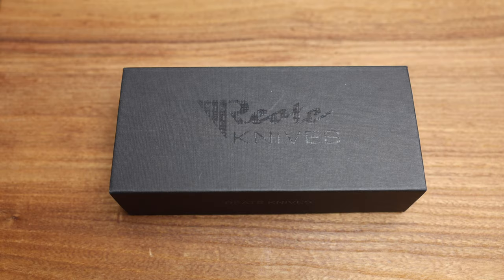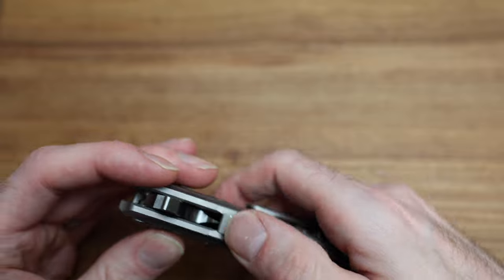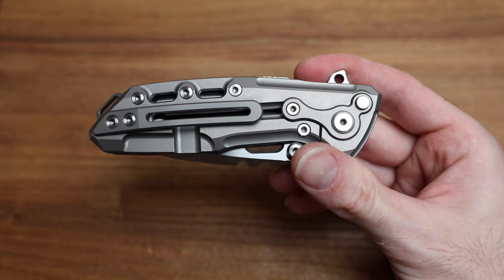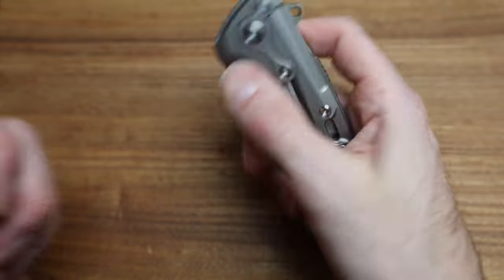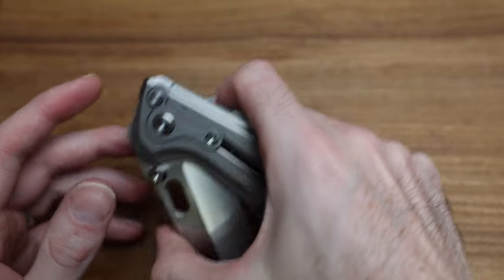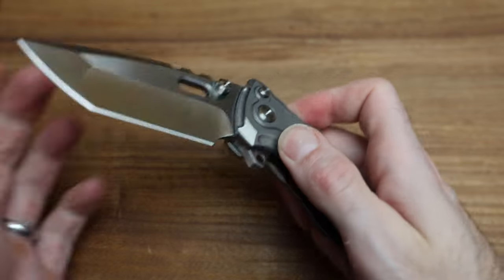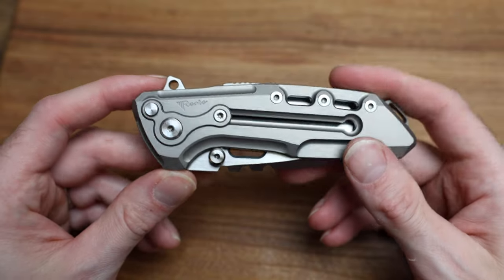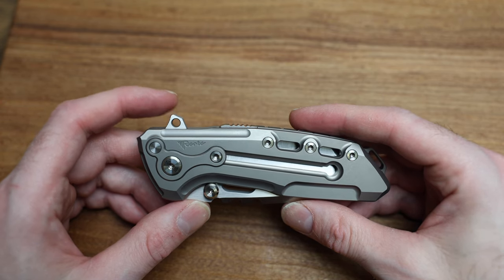Reate T1000 - Initial Impressions and Overview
Taking a look at the Reate T1000 knife in 3V. I give you my initial impressions and overview of the knife, while comparing it with other popular models.